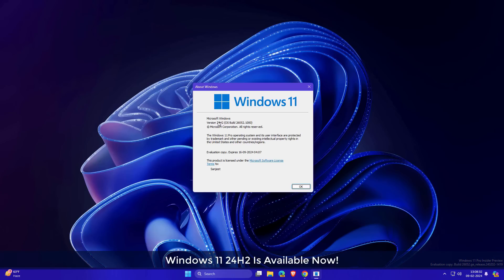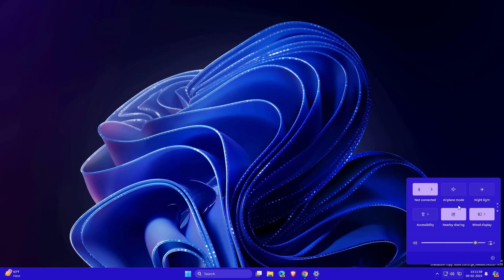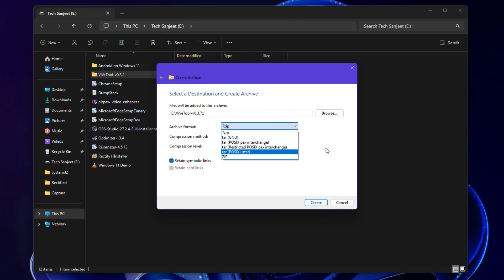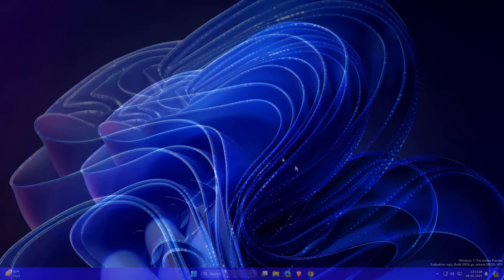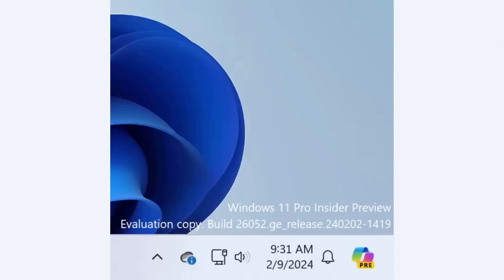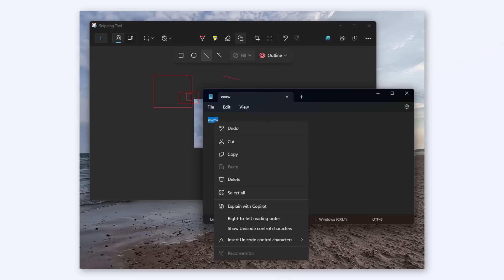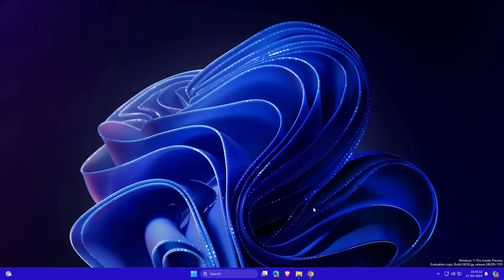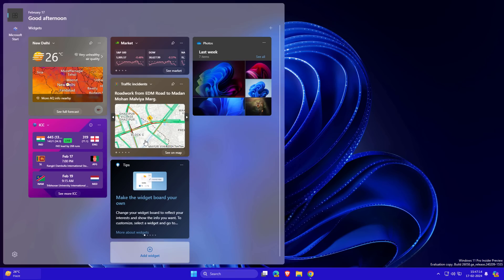Windows 11 24H2 New Features — You Should Know!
0:00 About Video
0:15 Energy Saver 🔥
0:40 Scrollable quick settings
0:52 QR codes for Wi-Fi sharing 🔥
1:14  Support for 7-zip & TAR 🔥
1:32 File Explorer Improvement
1:52 New Shortcut Key
2:01 Voice Clarity 🔥
2:15 Sudo Command Support
2:32 Enhancements in Hearing Aid Support
2:43 Apps Removed
2:56 New Windows Copilot 🔥
3:34 Snipping Tool Update
3:47 Notepad Update 🔥
3:57 Changed Windows Installation Setup
4:07 Paint App Update
4:16 System Tray Icon
4:25 Pointer Indicator
4:46 New Labels in the context menu
4:54 Improvements in Widgets